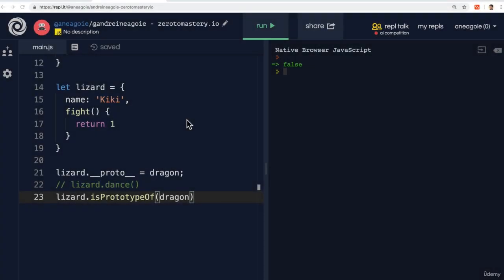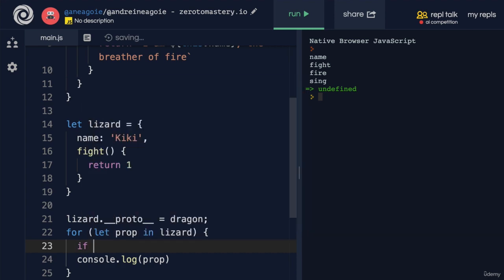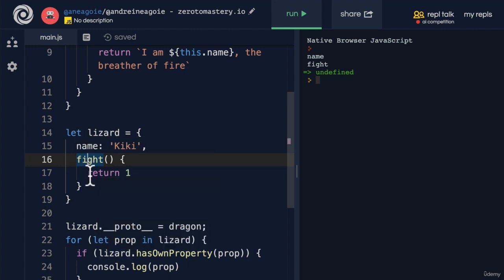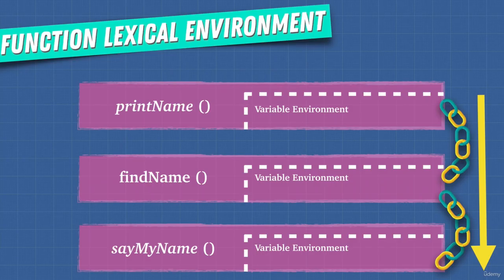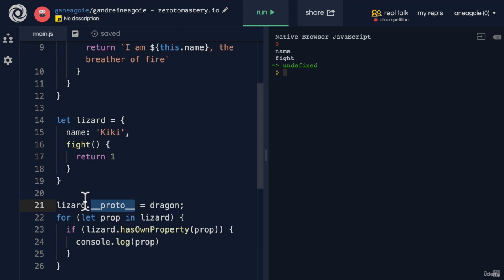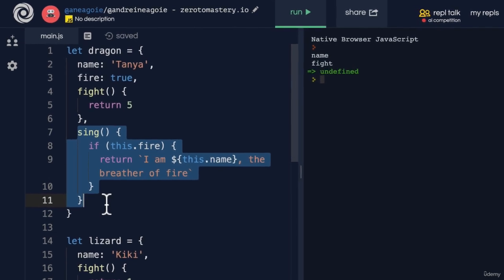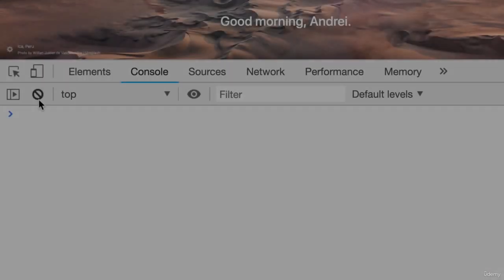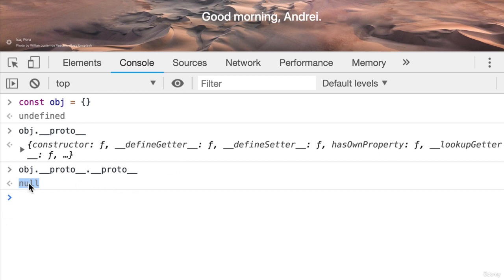JavaScript Adv Concepts Closures and Prototypal Inheritance 0518 Prototypal Inheritance 3